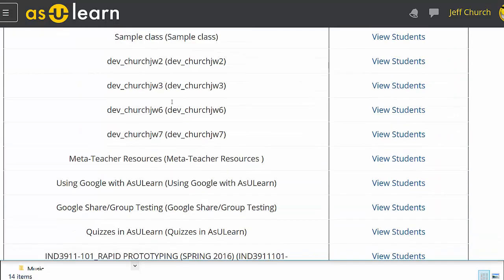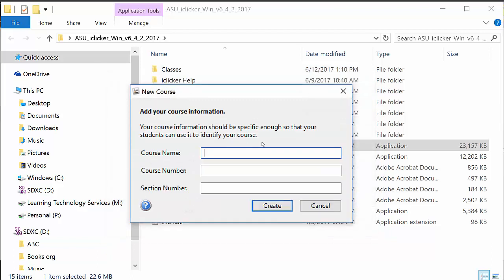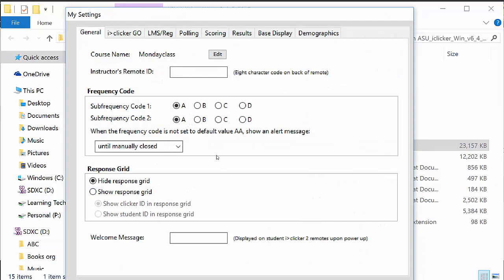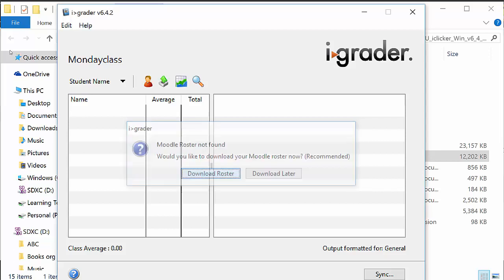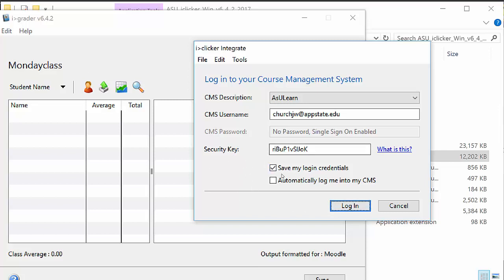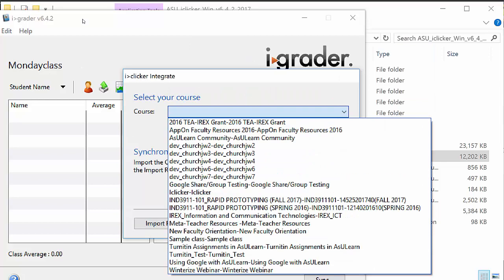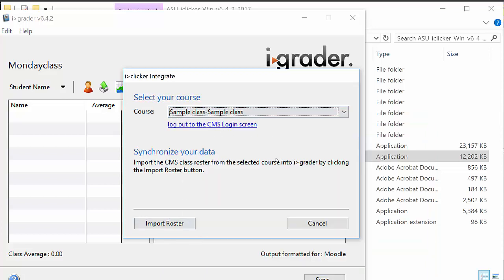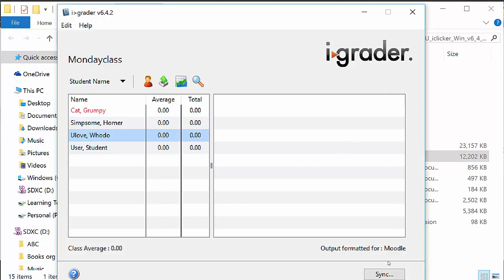iClicker integration with AsULearn